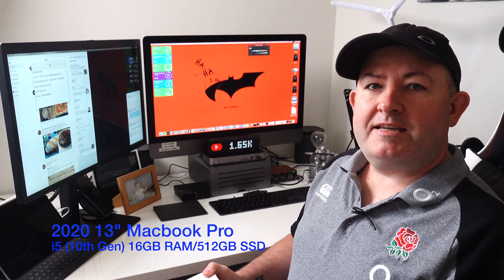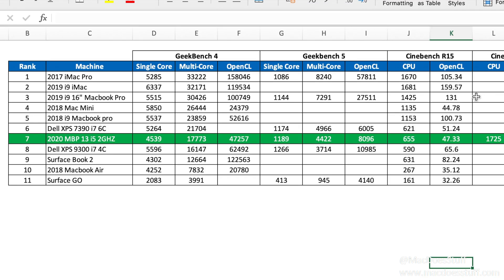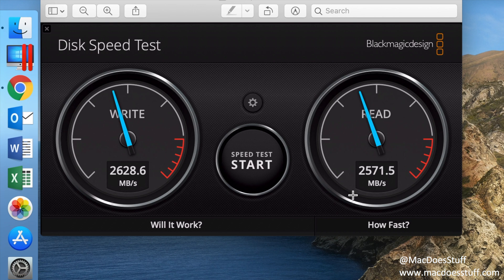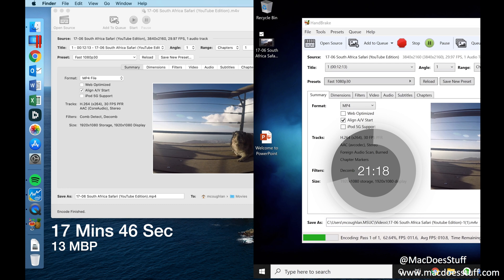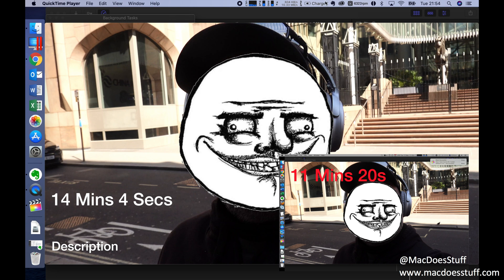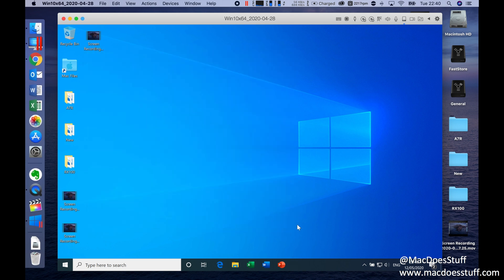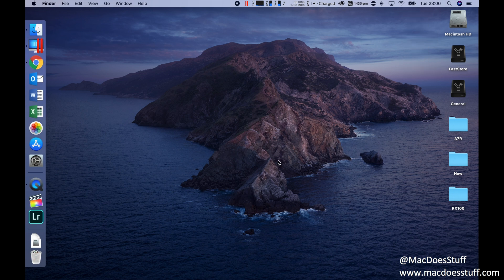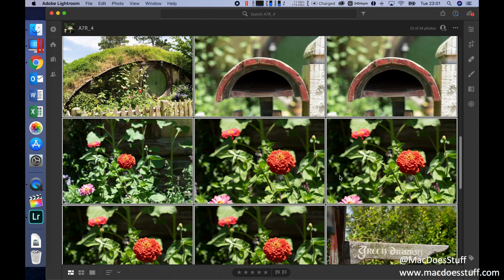Macbook Pro 13 inch Review - Throttling & Performance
In this video, I will take you some performance elements of the 2020 13” MacBook Pro - the i5 10th gen processor unit.

Specifically, I’ll look at:

Benchmarks
Does it throttle
Performance comparisons
Photo editing
Video Editing
Virtualisation
And Windows Bootcamp

Any questions drop me a line in here, I’ll do my best to answer them.